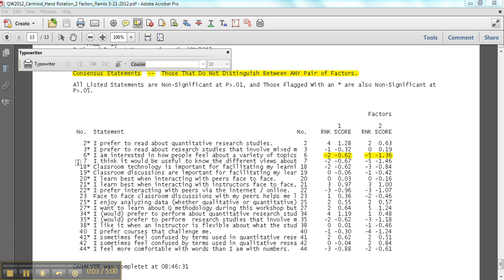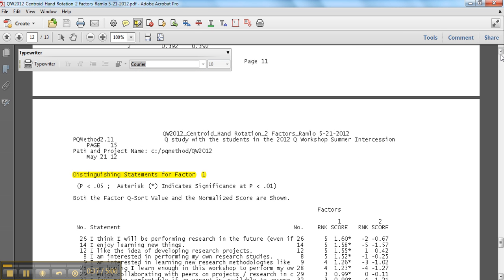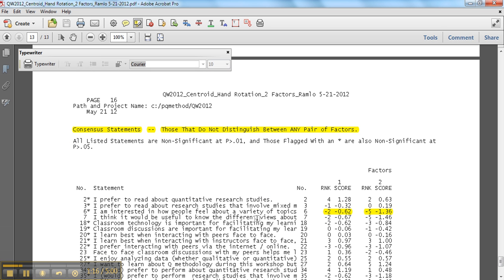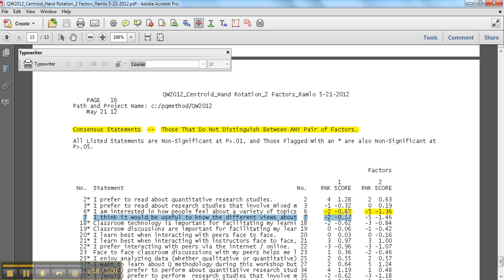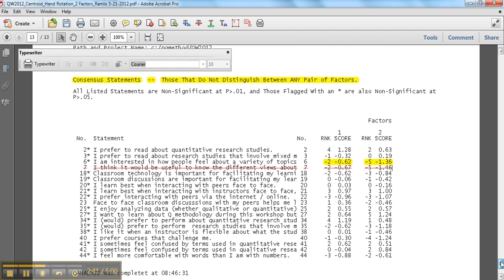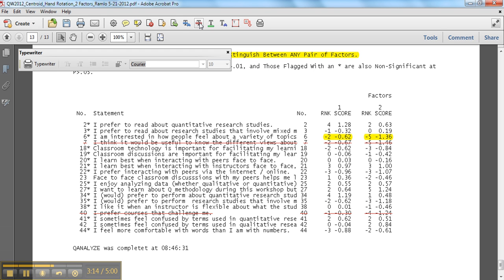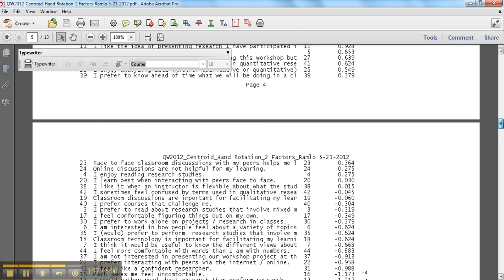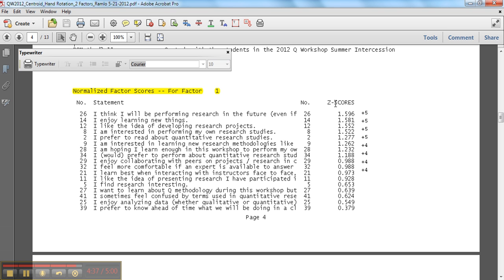Video 15 Analyses Part 3 PQMethod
Third part of a series of three (3) videos related to the analyses from PQMethod after entering the Q sorts and performing factor analysis.  These videos focus on interpreting the "big ideas" of the factors as well as describing these different views and consensus.